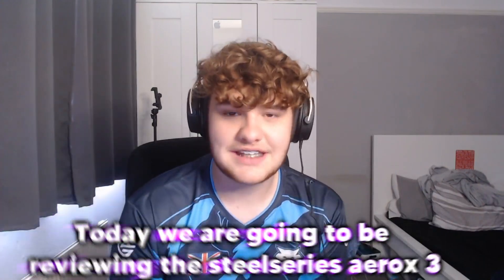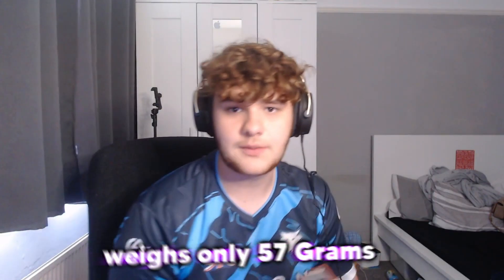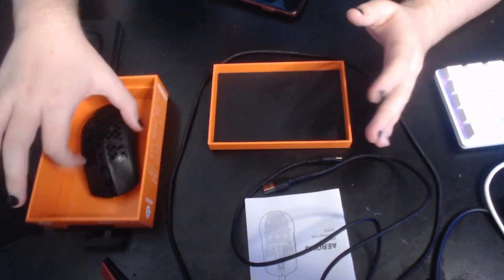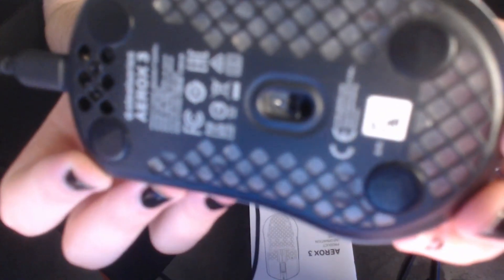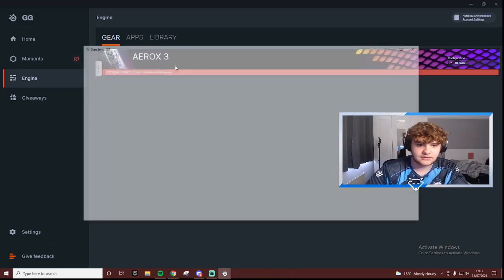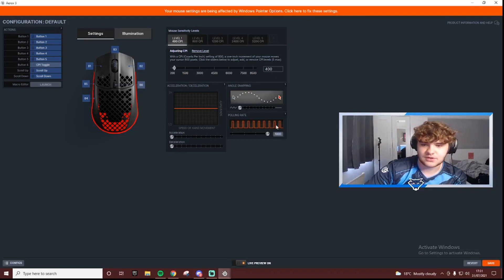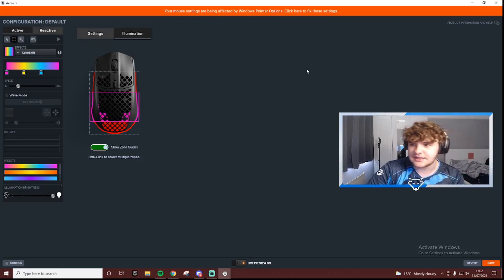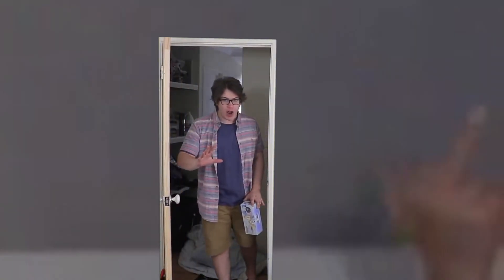Fortnite AEROX 3 Steelseries Mouse Review | Best $50 Mouse?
In this video I Review the AEROX 3 Gaming Mouse! Its known as one of the most reliable and light mouse on the market! If you wanna buy one of these, they come at $50 retail and on amazon!